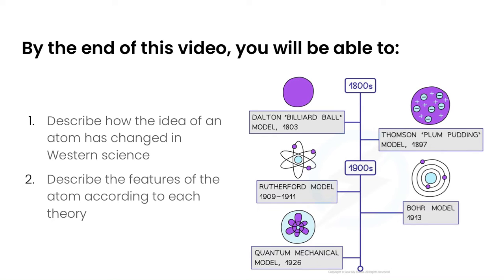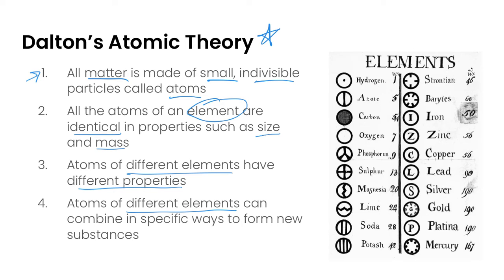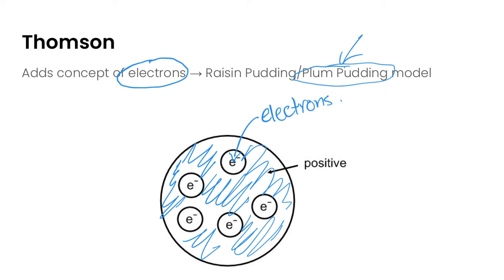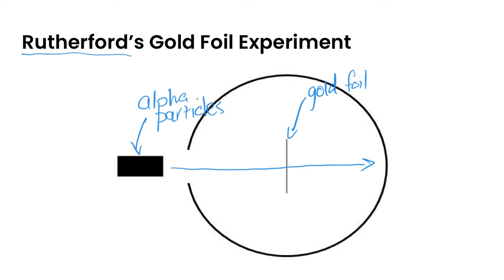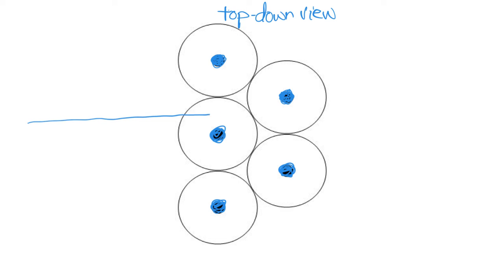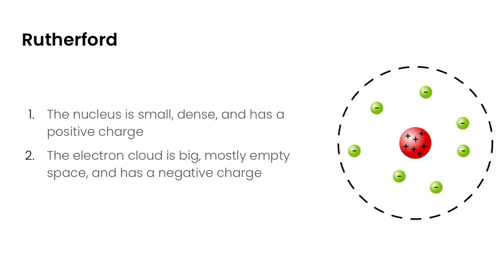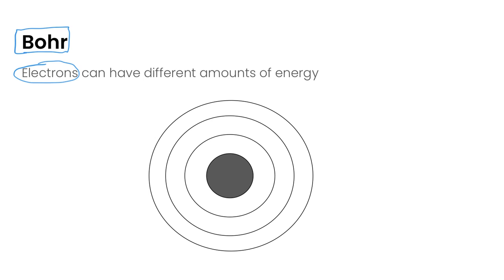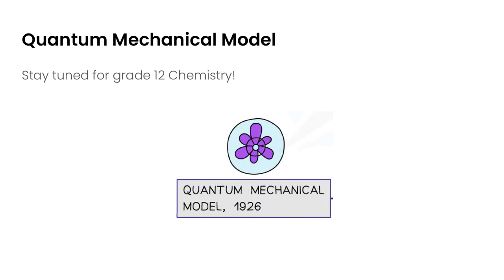History of Atomic Theory | SNC1W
In this video, we will go through the development of atomic theory from Dalton, Thomson, Rutherford, and Bohr.